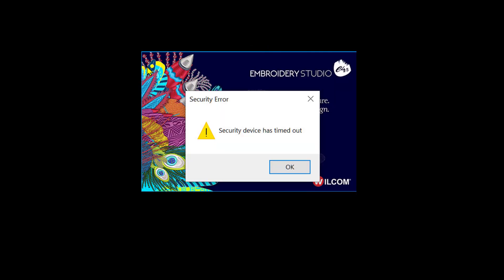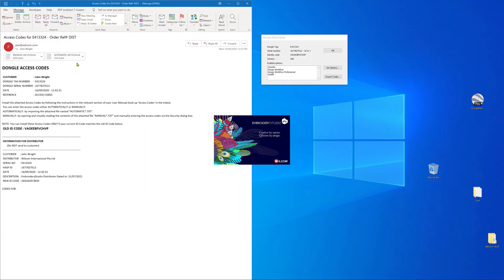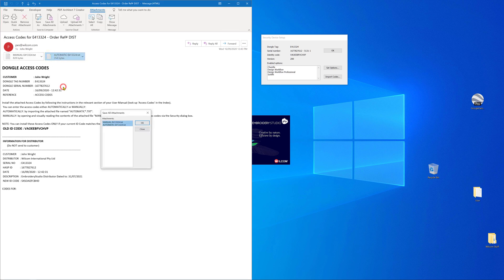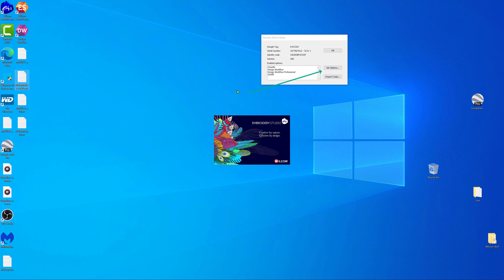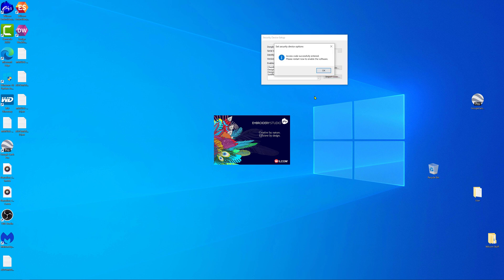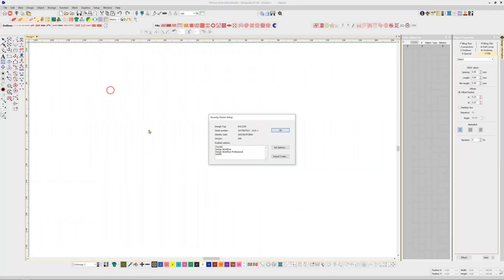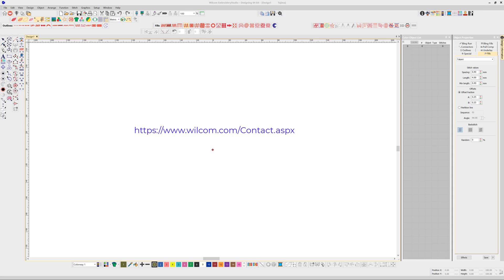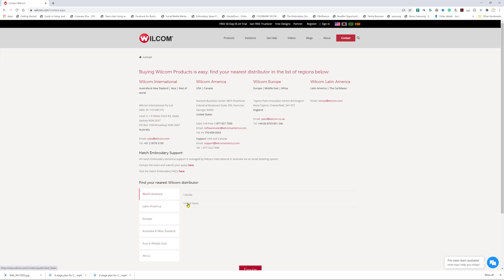Inserting Security Codes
Your security device may need new codes, this video shows how to install them to EmbroideryStudio